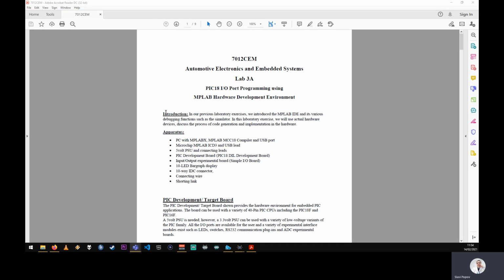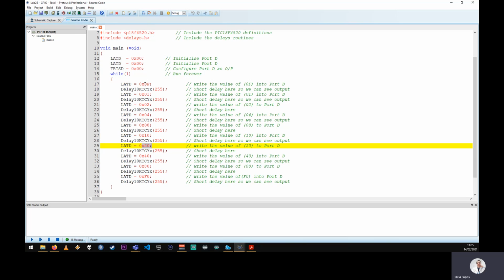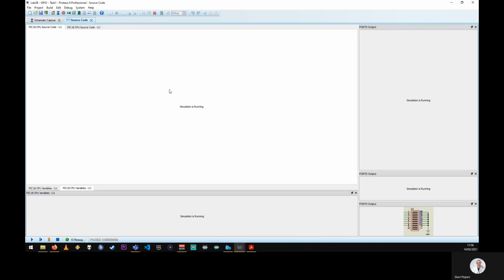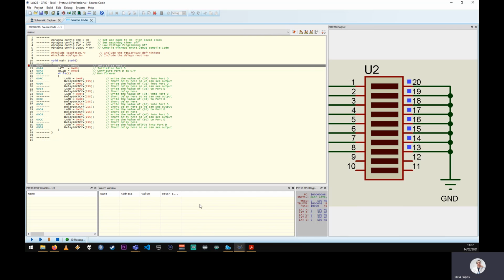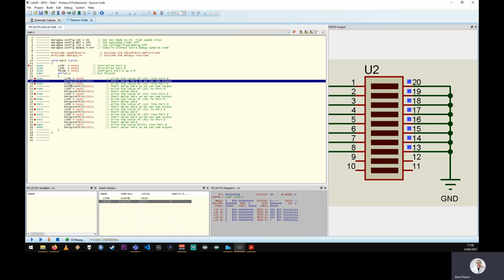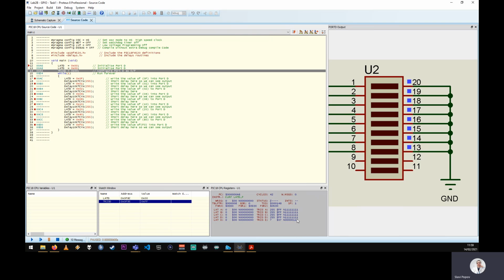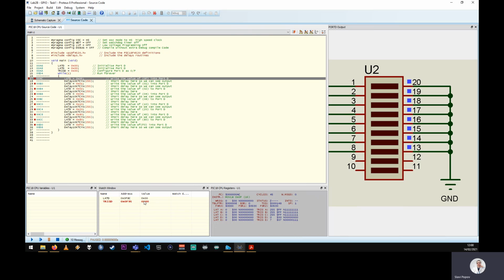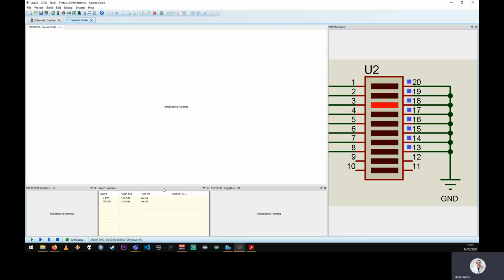GPIO TASK 1 Simulation